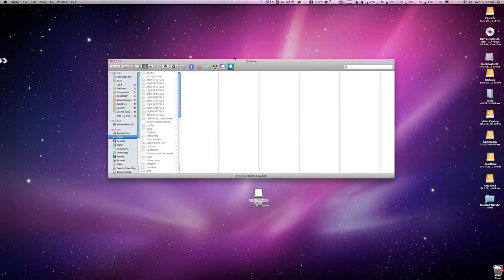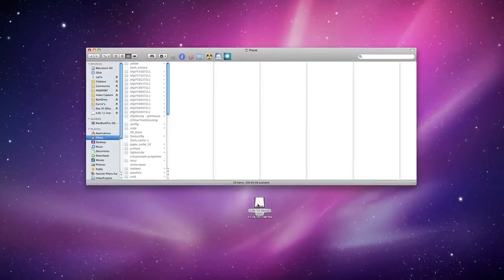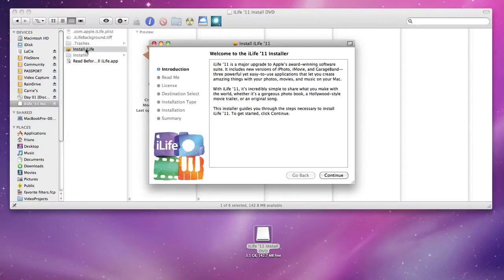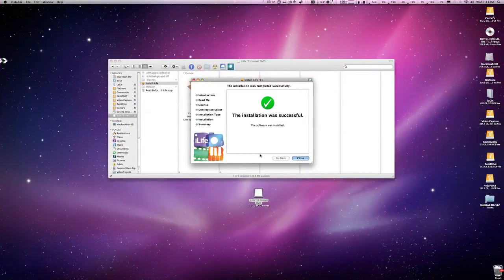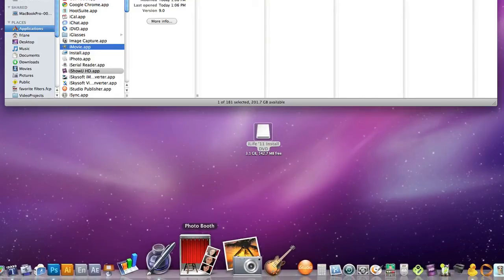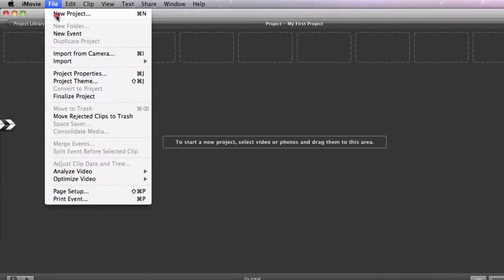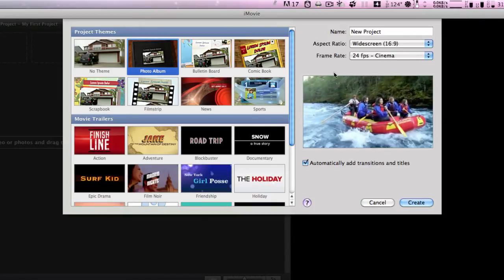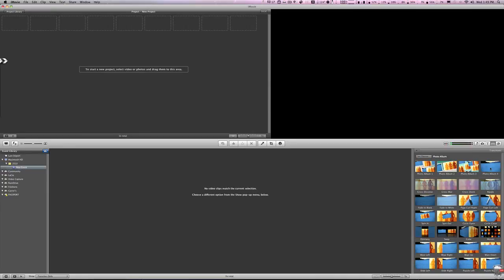Screen Capture Video - How to Install iMovie on your Mac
A video screen capture teaching how to install iMove on your Apple Mac.  This screen recording tutorial is a sample of screen capturing from CaptureMyScreen the premier screen recording service.